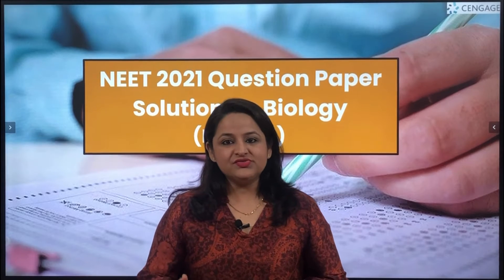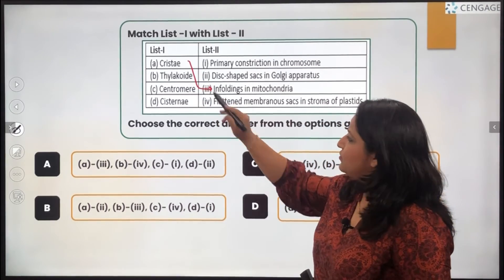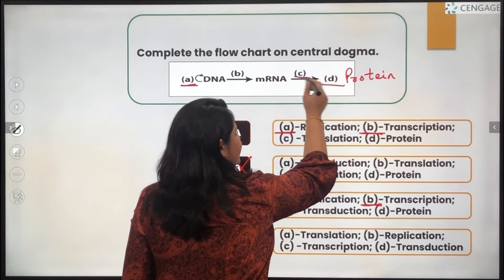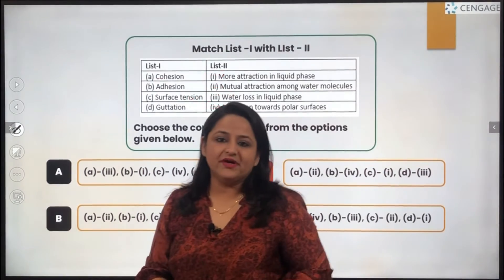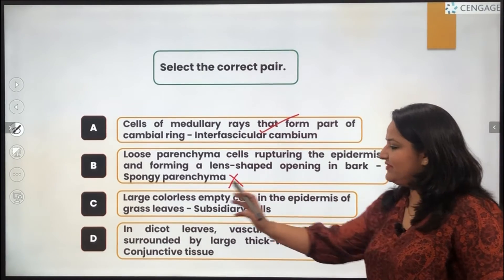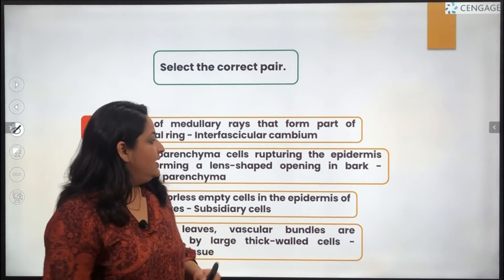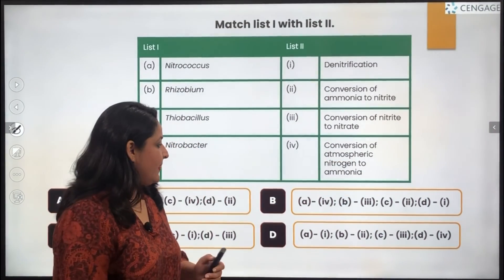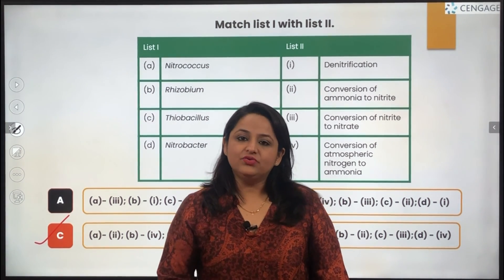NEET 2021 Biology Solutions PART 4 | How to crack NEET 2022 | Learn with Cengage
Are you a NEET aspirant? Want to crack NTA NEET 2022?
Searching around on YouTube for solutions/explanation of NEET 2021 questions?
Well, Cengage India has uploaded detailed explanations of NTA NEET 2021 questions which will help you to understand the trends of Biology questions in NEET. The explanations of 90 Biology questions of NEET 2021 have been covered across 10 parts by our Biology author Rumina Singh.

Rumina Singh has also authored two textbooks for NEET preparation under Cengage brand titled Do Well Biology for NEET: Class XI and XII. If you are interested to buy them, then their Amazon and Flipkart links are given below:

Do Well Biology for NEET: Class XI (Amazon)

Do Well Biology for NEET: Class XII (Amazon)

Do Well Biology for NEET: Class XI (Flipkart)

Do Well Biology for NEET: Class XII (Flipkart)

Maximize your chances in cracking NEET 2022
Learn from our best-selling authors - B.M. Sharma, G. Tewani, K.S. Verma, Rumina Singh, K.S. Saini & Dr Hariom Gangwar. We upload self-explanatory videos on different topics on a regular basis. We hope that these videos will be helpful to all JEE & NEET aspirants in clearing your concepts.

Best of luck with your preparation! Keep learning!

PS: Our channel “CengageLearning IND” has been renamed as “Cengage India Exam Crack”.